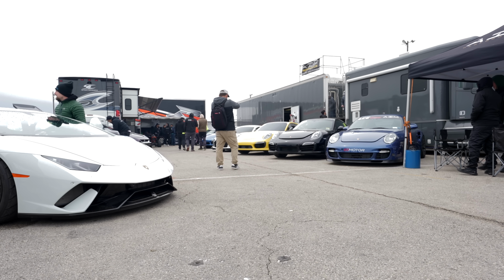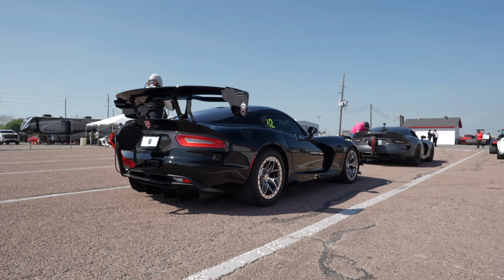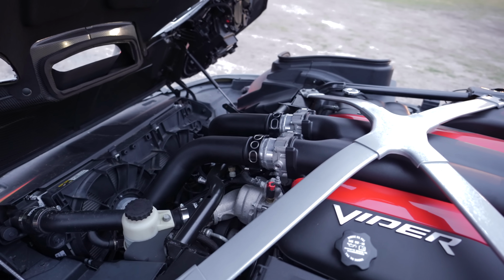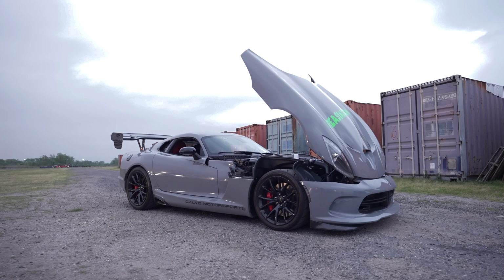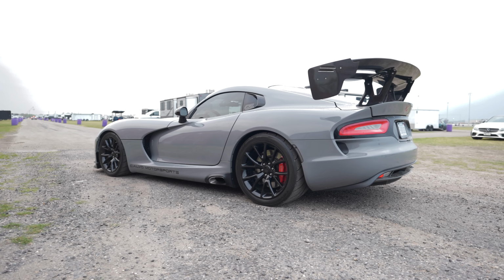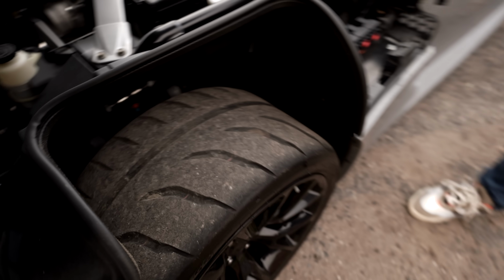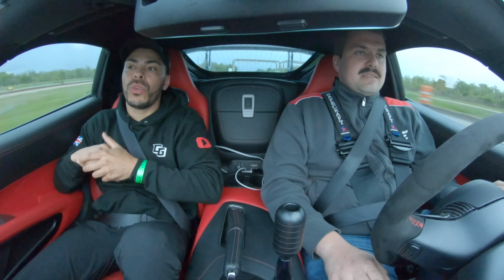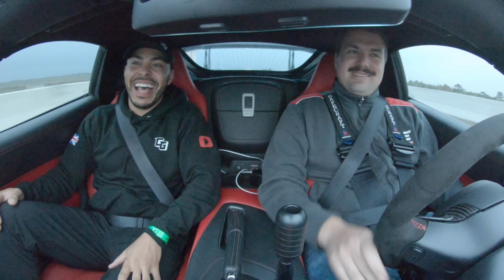THIS KILLER 2000HP TWIN TURBO 8.4L V10 SEQUENTIAL VIPER IS NUTS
FOR SICK DISCOUNTS, MAD GIVEAWAYS, EXCLUSIVE LINK UPS AND MUCH MUCH MORE.. JOIN THE GASSED GANG TODAY!! 🏁🙌🏽